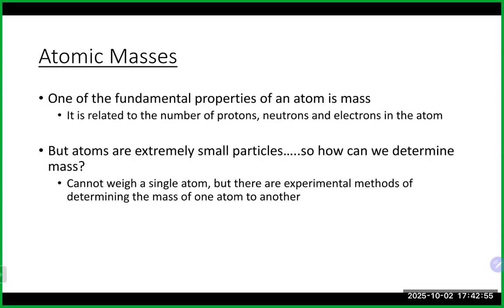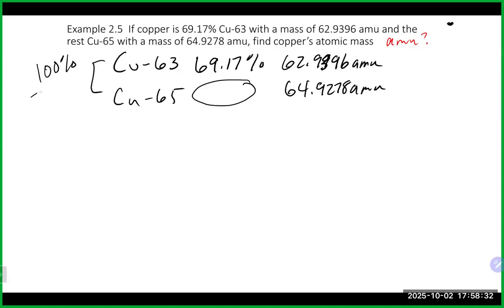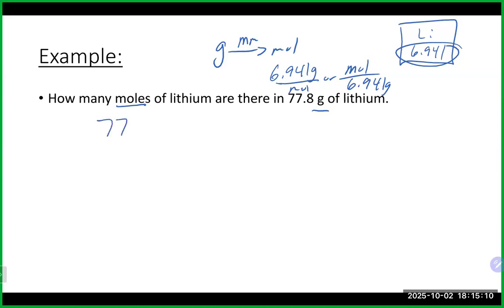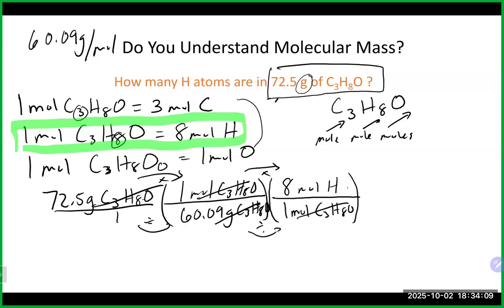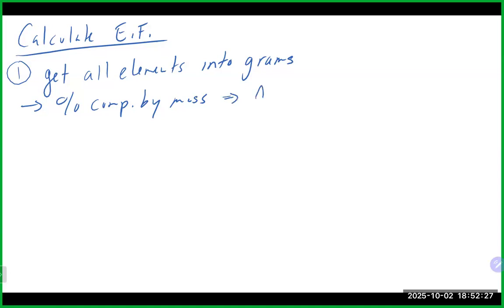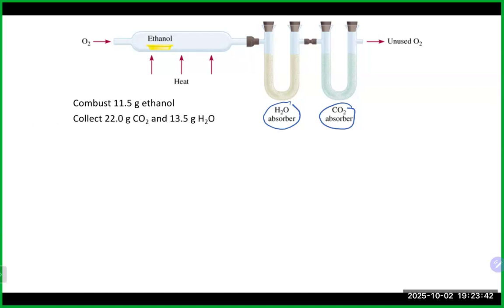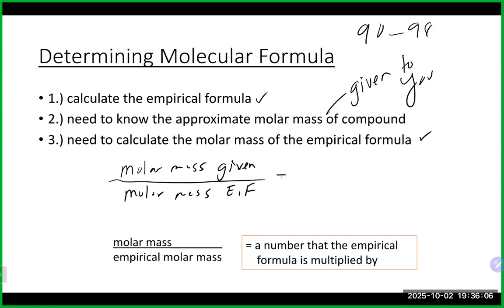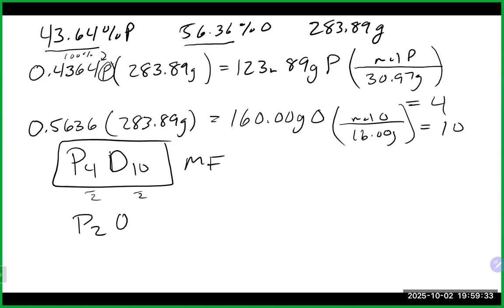Chem 200A Lecture 10/2/25 (Ch 5)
We lectured on Ch 5 (atomic mass, Avogadro's Number, molar mass, % composition by mass, empirical formula, combustion analysis, molecular formula)